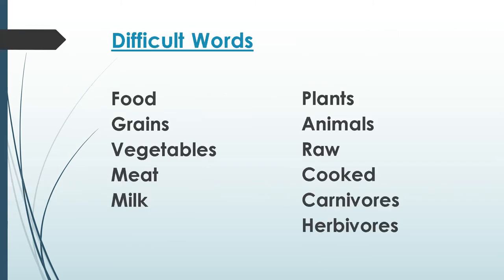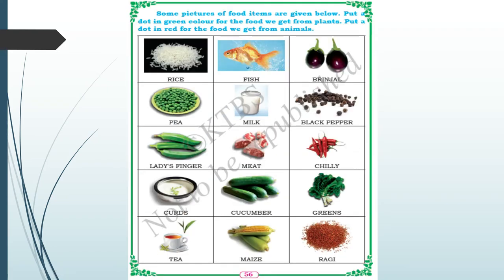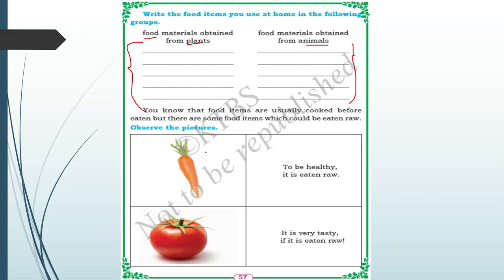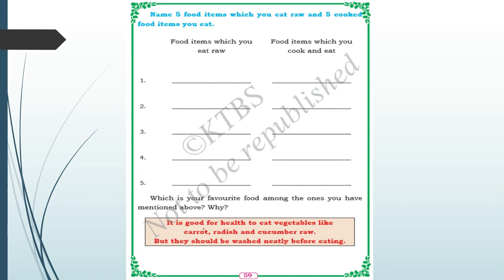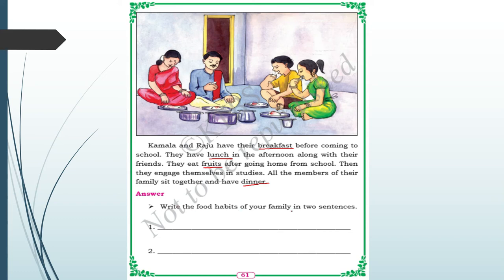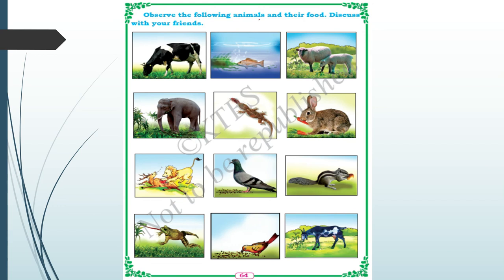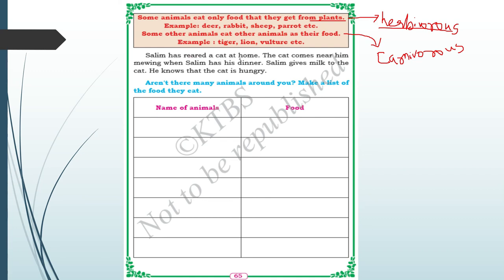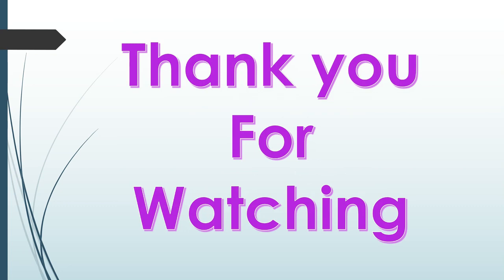Class 2 EVS Lesson 6 – Varieties of Food | 2nd Standard Environmental Studies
🍲 EVS Class 2 – Lesson 6: Varieties of Food
In this lesson, students will learn about the different types of food we eat, where food comes from, and how our meals are made up of various ingredients. This video encourages healthy eating habits and introduces children to food diversity across regions.

🎯 Topics Covered:
Food from plants and animals
Eating Raw, Cook and eat
Food Habits
Utensils used cook food
Herbivorous and Carnivorous Animals

🧒 Ideal for: 2nd Standard / Class 2 students